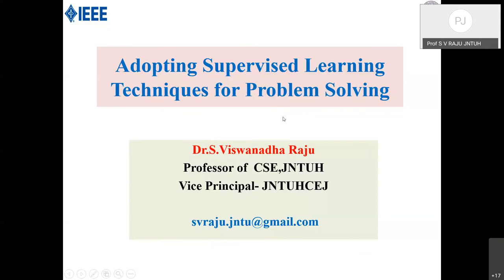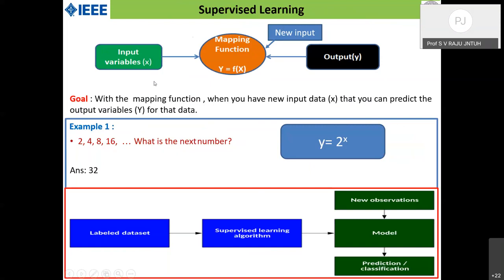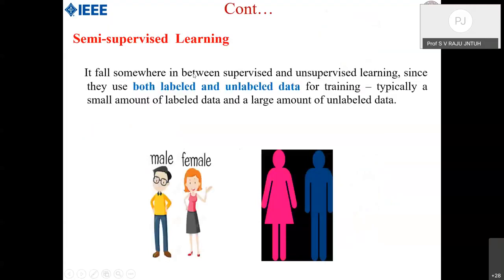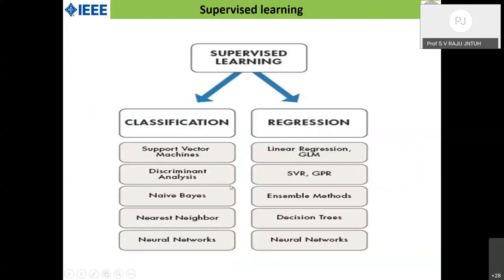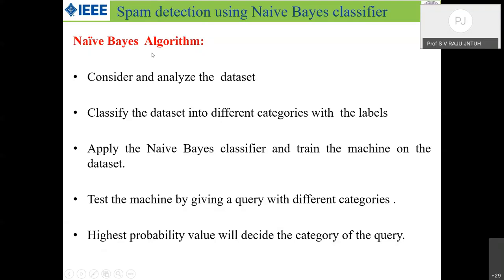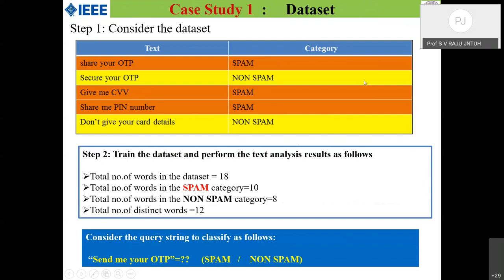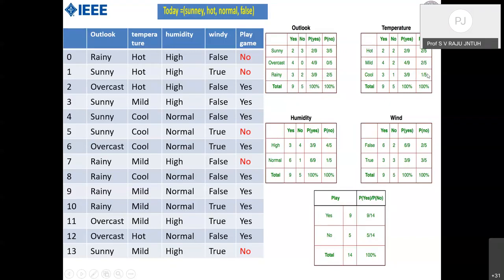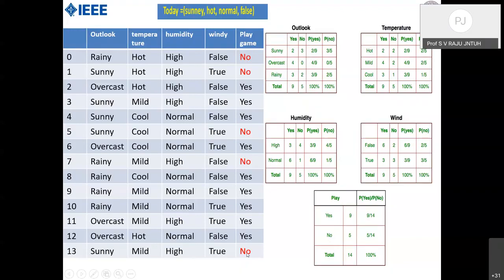Supervised Learning Techniques -Naïve Bayes Algorithm -Examples -SPAM weather forecasting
Adopting Supervised Learning Techniques for Problem Solving with real life  Examples  like SPAM and weather forecasting
Naïve Bayes Algorithm with Examples